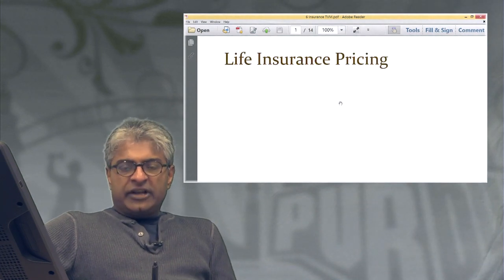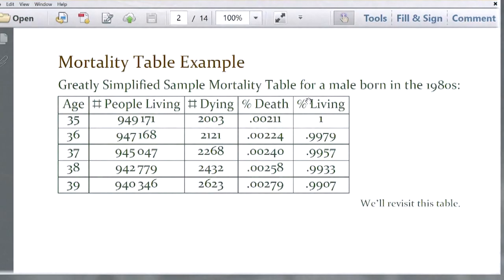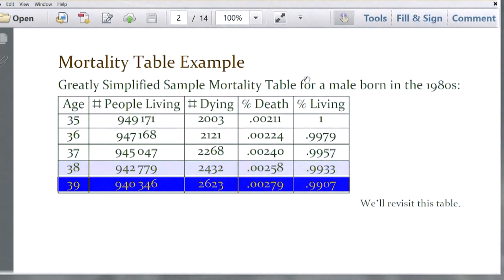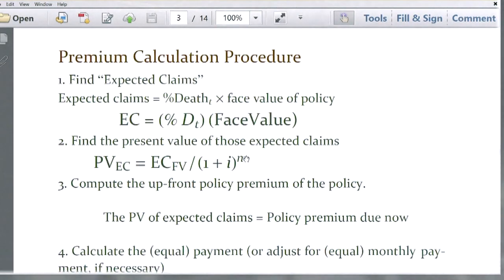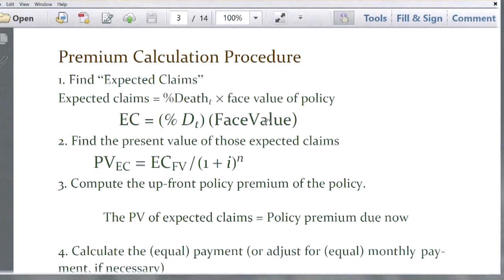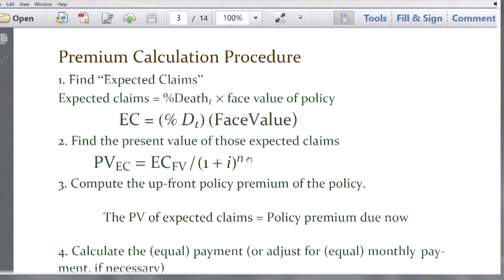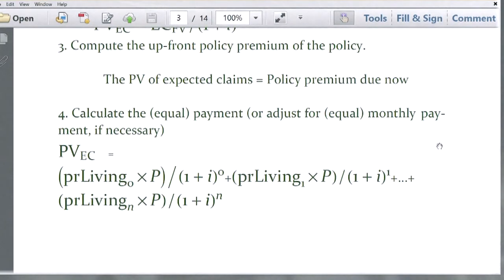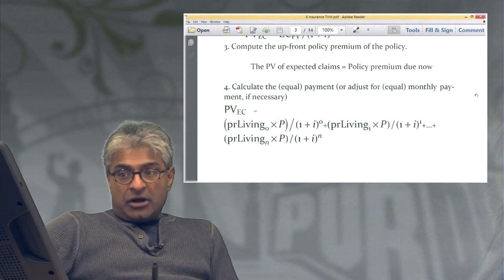Personal Finance | Lesson 16 | Purdue University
Join Purdue University's Affiliate Professor, Sugato Chakravarty, as he guides you through the core principles and applications of time value of money in life insurance pricing in this personal finance lecture. He explains the use of mortality tables to estimate the probability of insured individuals dying within certain age brackets, thus determining the price of insurance policies. He then elaborates on how insurance claims are calculated by multiplying the policy's face value by the mortality rate from the table. Learn from him as he demonstrates the computation of these claims' present value, entailing discounting them back to their inception. It's crucial to remember that assumptions in this study include policy payoffs happening at the end period and uniform policy face values.